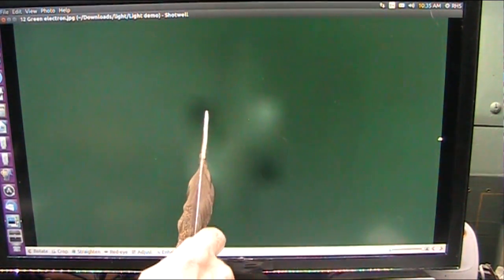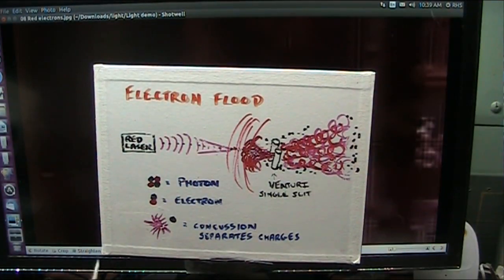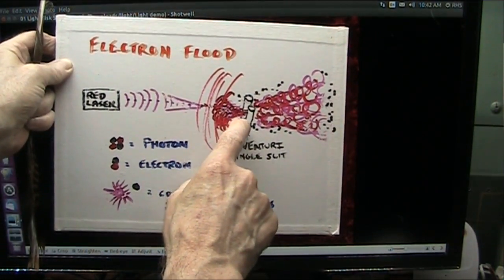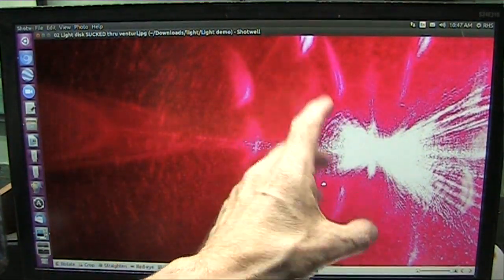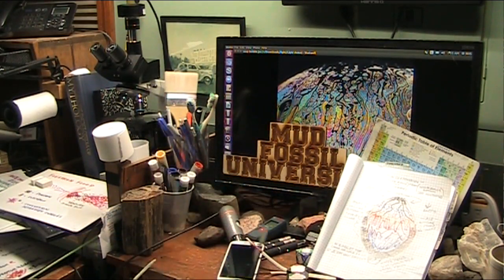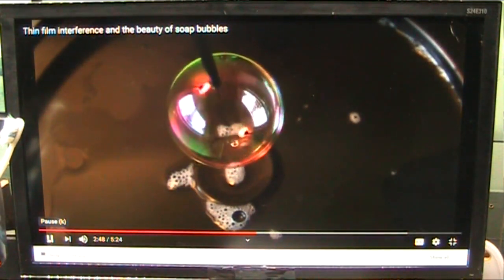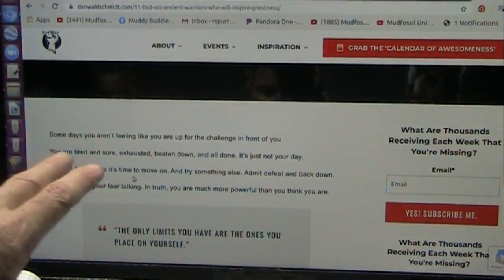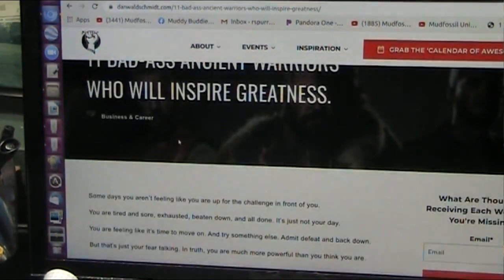Time to Go To Fun School Kids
Learn while having fun. We will interact and that is learning.